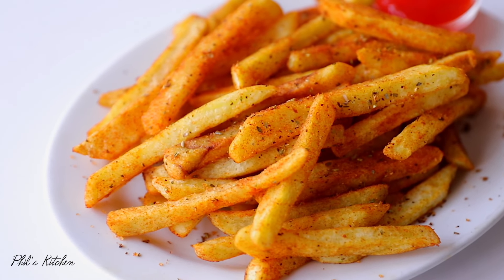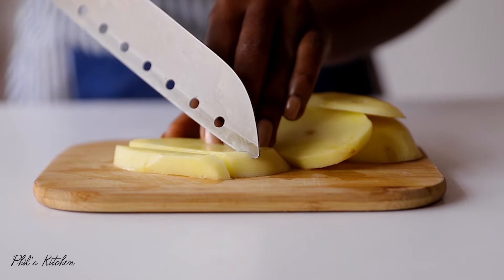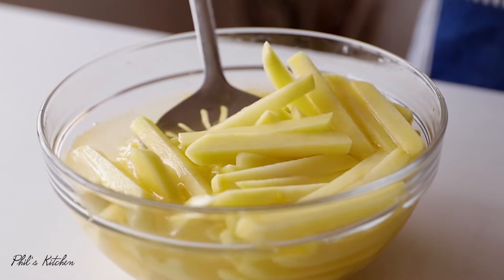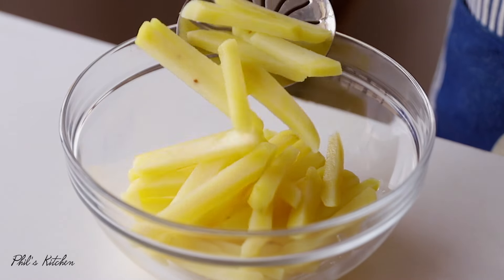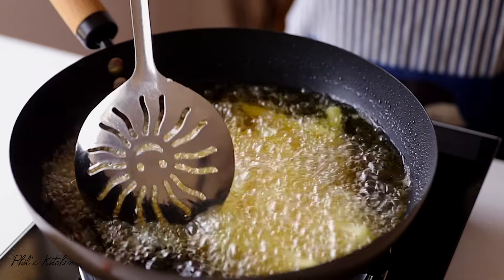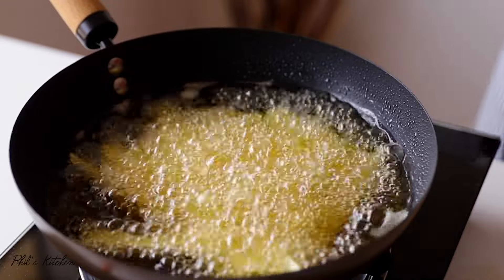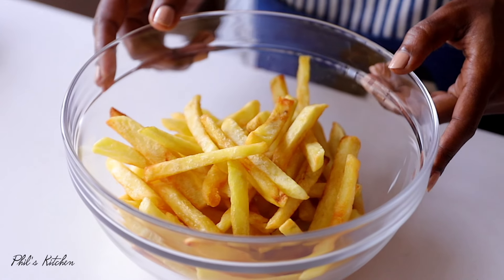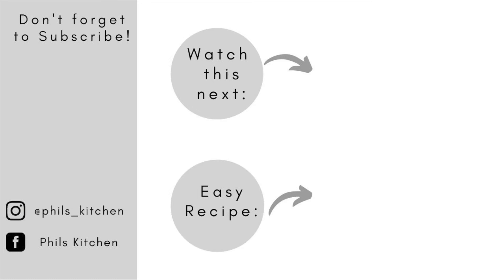This recipe will make you crave Fries everyday! Sooo delicious!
Hello guys, today's video is soooo amazing and very simple. Seasoned french fries, homemade and fried to perfection. Very simple to make and finished with homemade seasoning, you will just love this. I hope you enjoy it as much as I did.

Ingredients:
-8 potatoes
-Water for boiling
-1tsp salt

Homemade Fries Seasoning:
-1tsp paprika powder
-1tsp garlic powder
-1/4tsp cayenne pepper
-1/4tsp chilli powder(optional)
-1/2tsp salt
-1/4tsp balck pepper